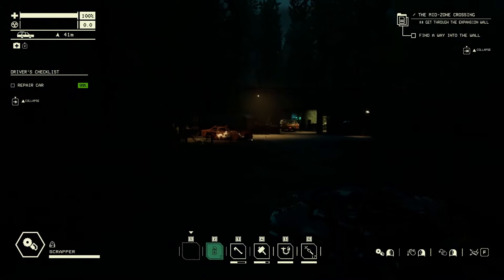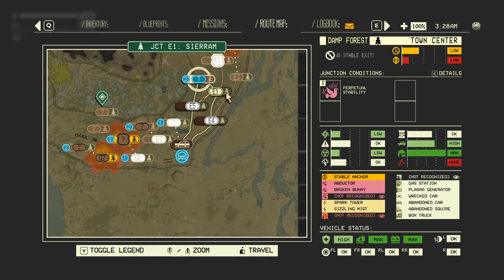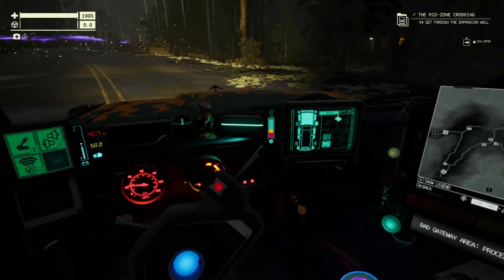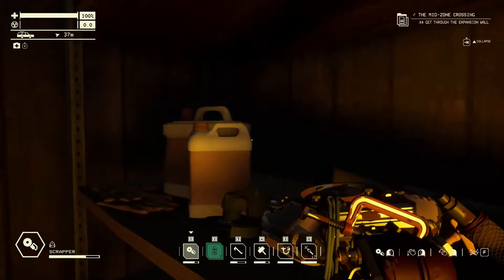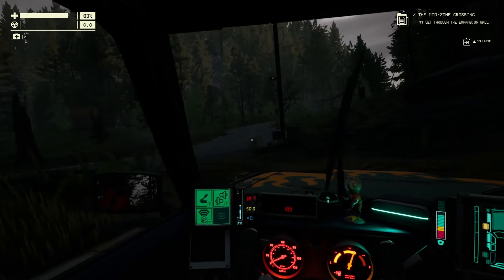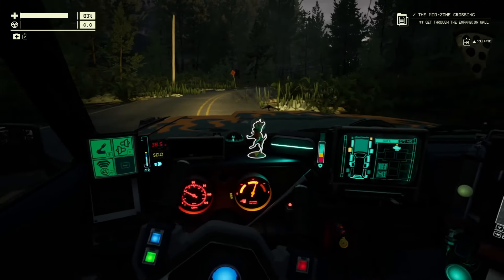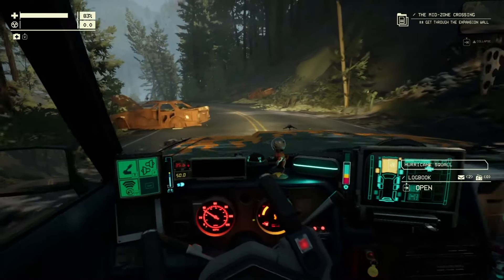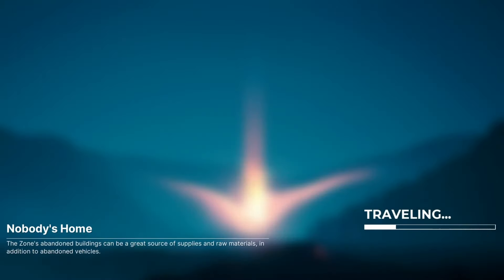The Strongest Weather Conditions We've Faced So Far! | Pacific Drive